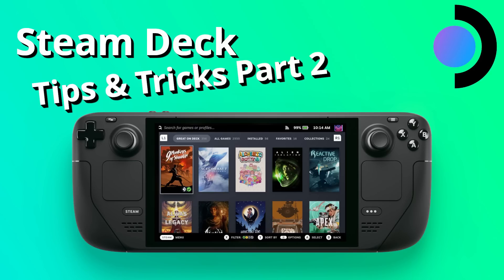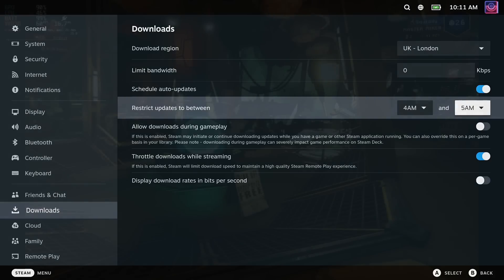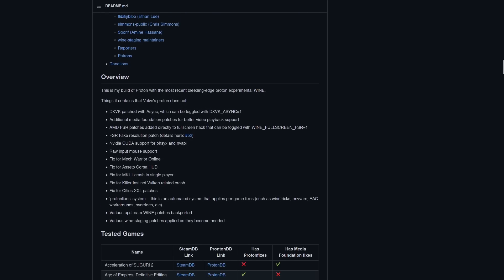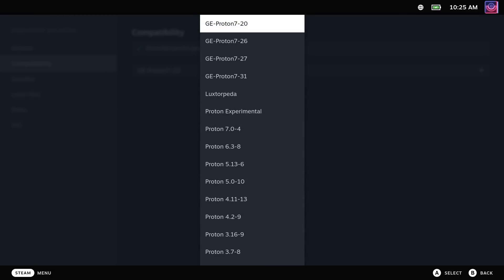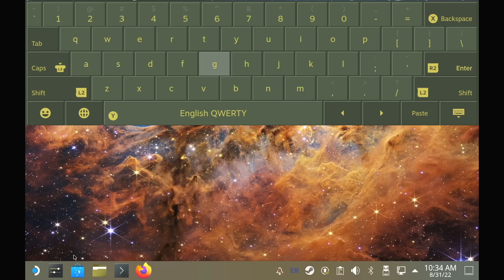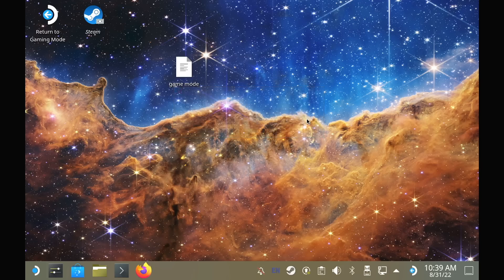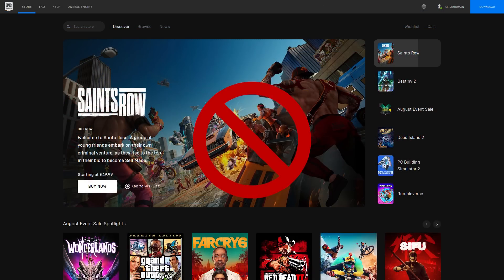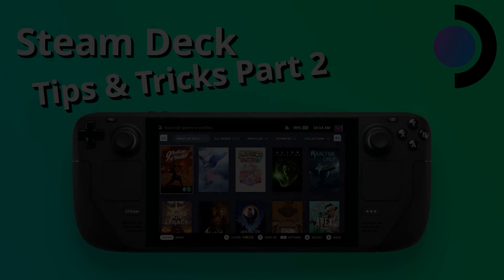Steam Deck Tips & Tricks Part 2 (GUIDE)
(partner link)

For the Gaming Mode desktop shortcut, here's what needs to be inside:
[Desktop Entry]
Name=Return to Gaming Mode
Exec=qdbus org.kde.Shutdown /Shutdown org.kde.Shutdown.logout
Icon=steamdeck-gaming-return
Terminal=false
Type=Application
StartupNotify=false